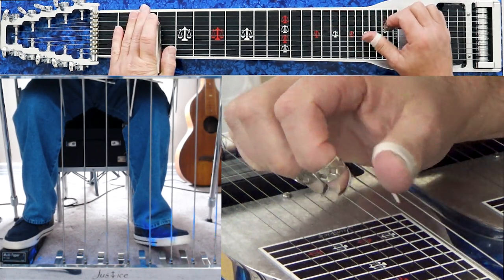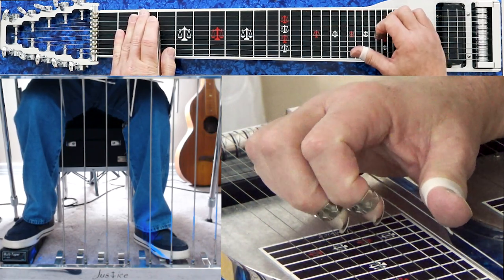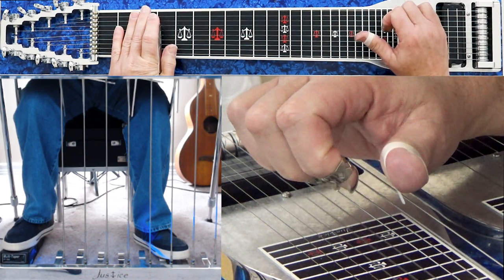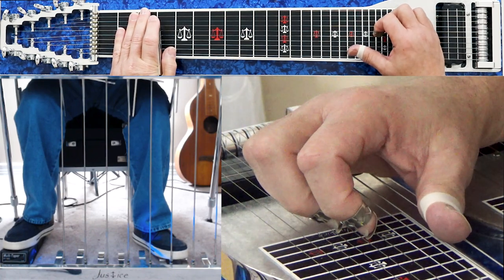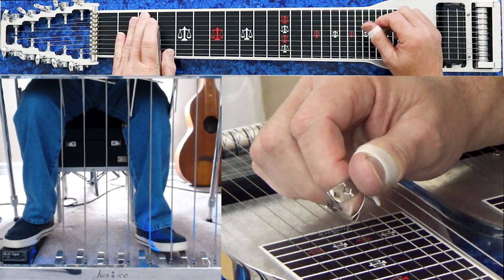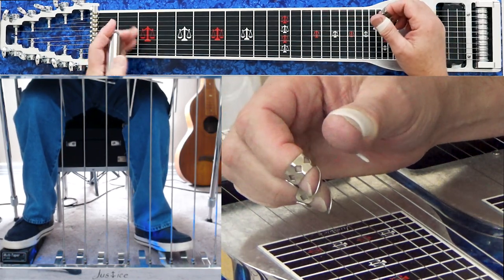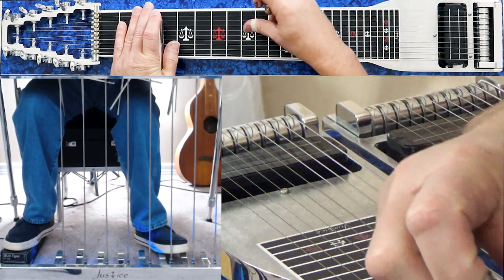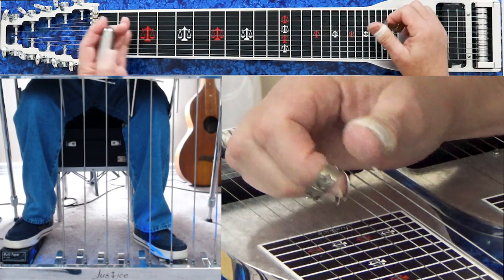PLAYING SMART - A 5 Chord Progression in 1 Position | Pedal Steel Guitar Lesson